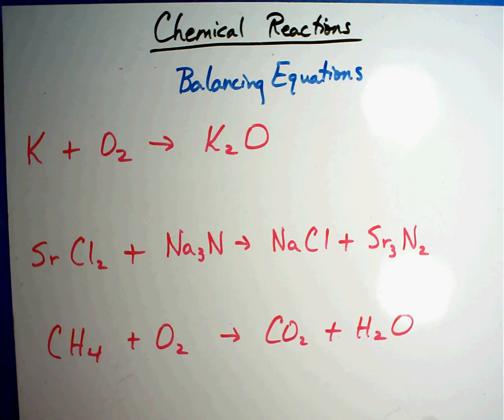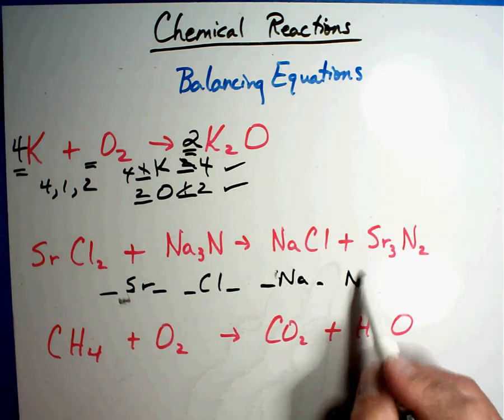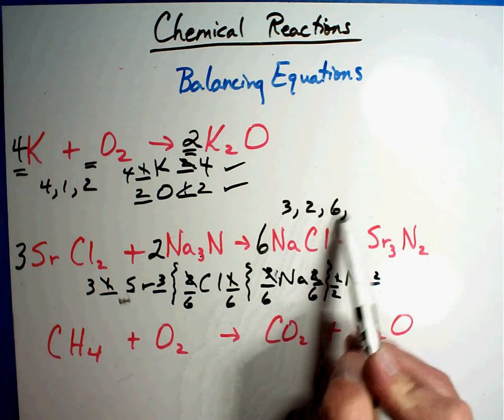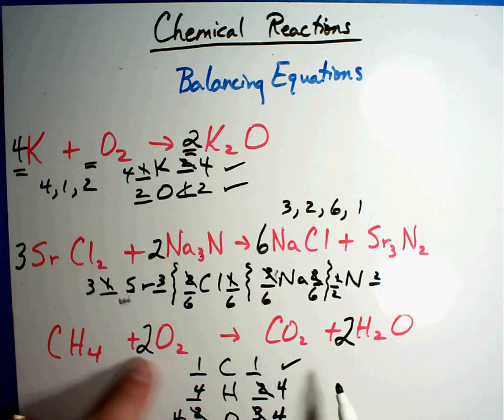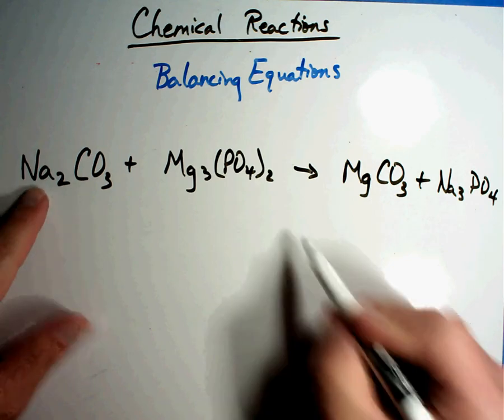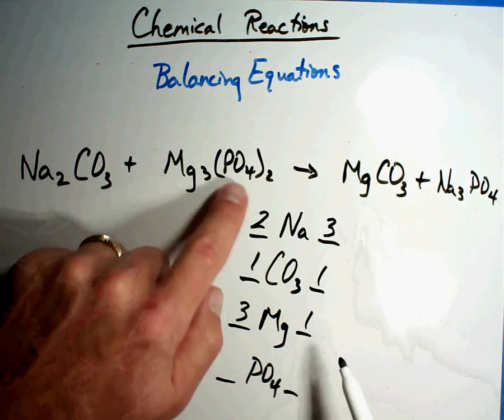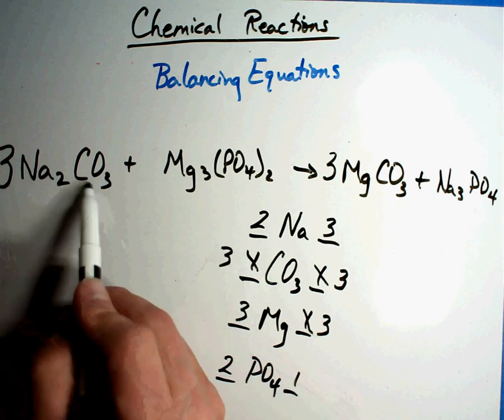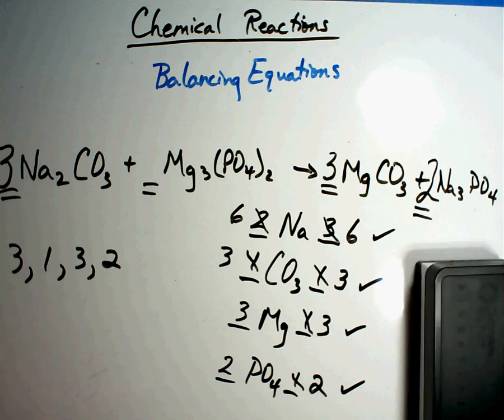Balancing Equations - Now You Try